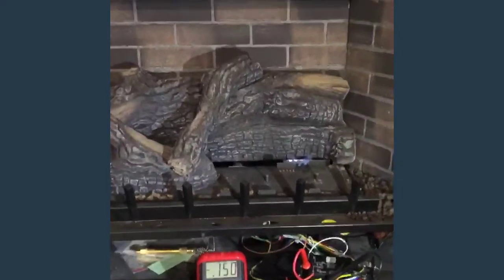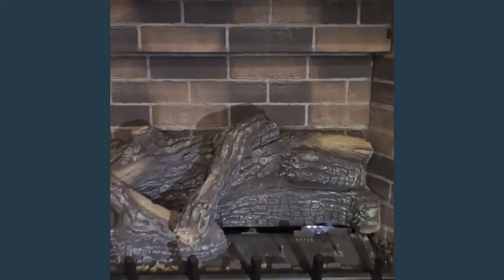What to do when your gas fireplace won’t work, shutting down flame of the fire place.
Installation of Direct Vent Fire Place in high elevation (above 5000 feet and up).
Be aware at that elevation pressure is very low so draft needed for combustion is very low as well.
Result of low draft is shutting down (turn off and on) fire place. In other words there is not enough oxygen to burn gas.
We learn this fact in very hard way.
Following installation manual we run vent chimney directly (horizontally) from back of the fireplace to the side wall of the house (length of the vent line to the outside wall was 22” (perfectly ok by manufacturer recommendation printed in the installation manual).
Result of this installation was, as I mentioned above, shutting down flame of the fire place.
Do to fact that fire place was under warranty, manufacturer replaced every part in the fire place including electronic control module with NO fix result.
Final conclusion from manufacturer technical support: “There is not enough gas pressure coming from utility company”
Our request to replace fire place under warranty was denied with explanation that fire place was not install by certify technician, what controvert with their technical support conclusion about low gas pleasure coming from utility gas company.
After study and self-educating about gas combustion, we conclude reconfiguration of vent line (chimney) is necessary.
From top of the fireplace we run vent line directly up 5’ and horizontally 2’ to the side of house.
After turn on fireplace everything works fine.

Deluxe Direct Vent Fireplace - Empire Comfort Systems